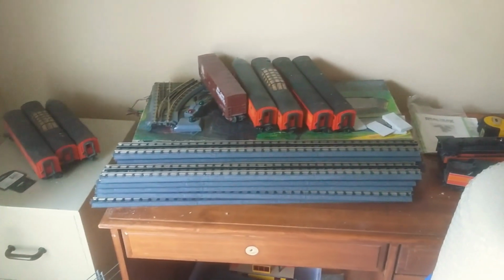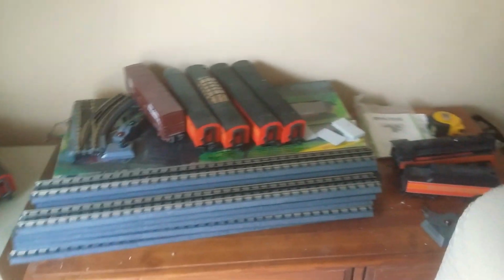Goodbye Shelf Track 2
I wanted to show y'all how the room looks without the shelf.